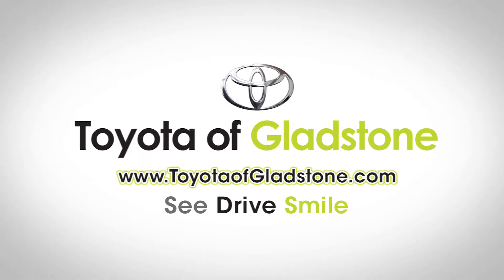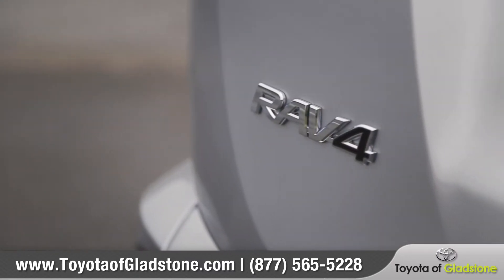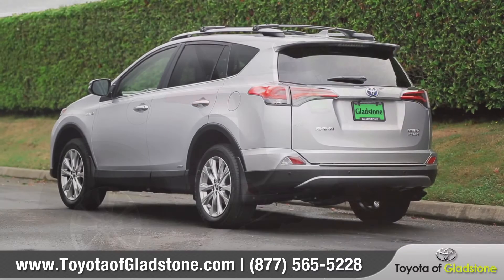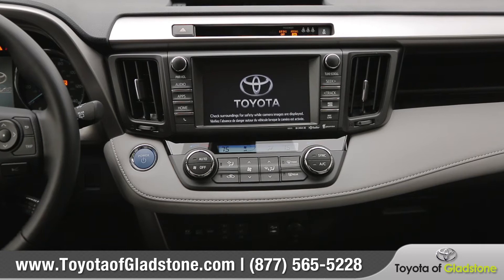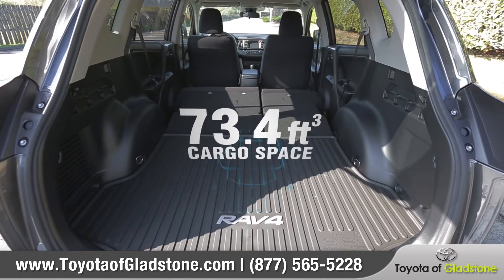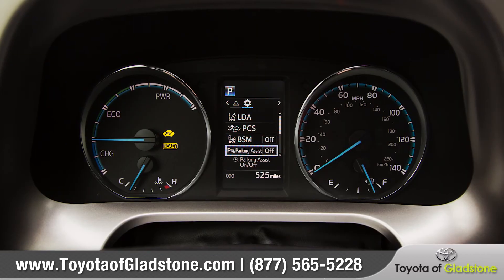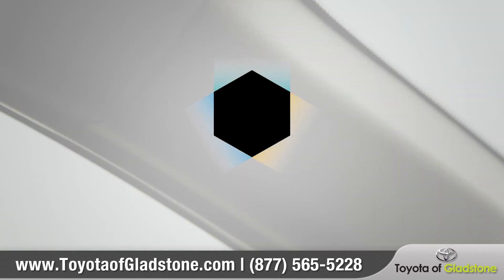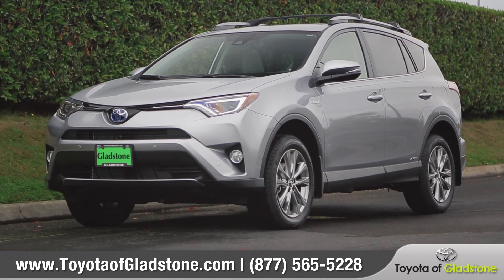2017 Toyota Rav4 Video Review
2017 Toyota Rav4 Review from Toyota of Gladstone near Wilsonville, Oregon.